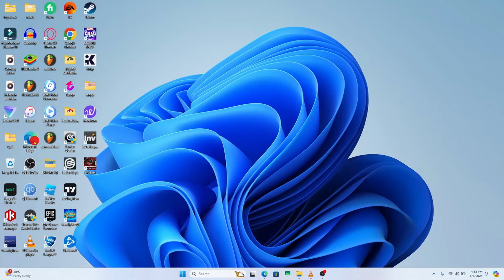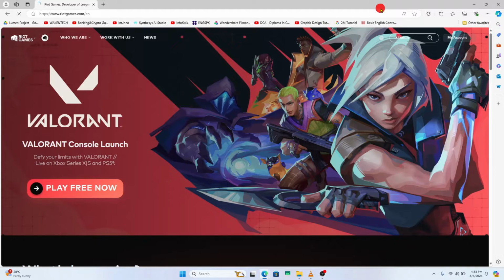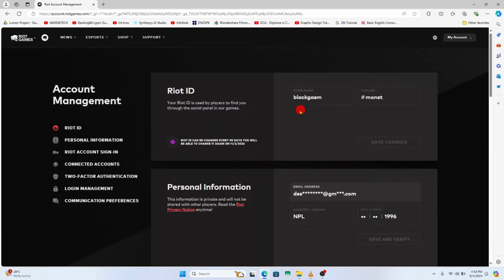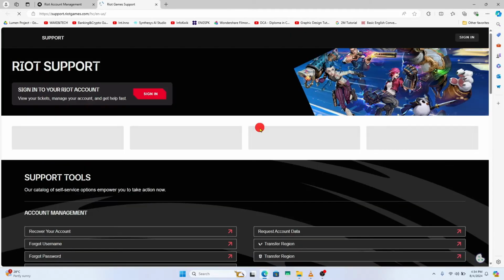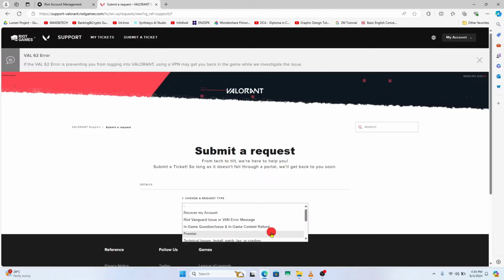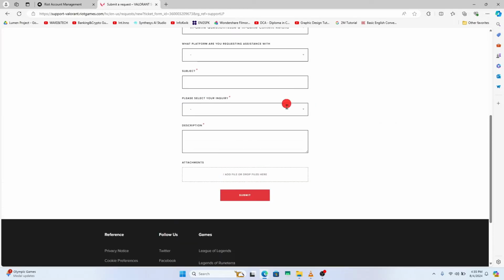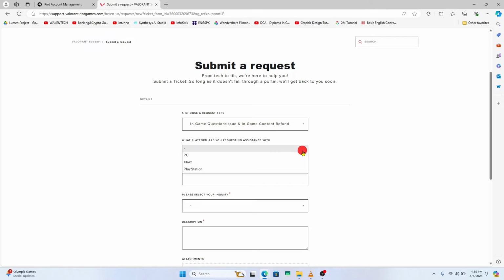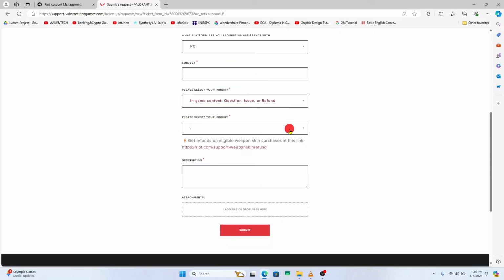How to File a Complaint on Riot Games? Register a Complaint on Riot Games on PC 2024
In this video, we'll show you how to file a complaint on Riot Games. Whether you're facing in-game issues, encountering toxic behavior, or need to report a problem with your account, our step-by-step tutorial will guide you through the process of submitting a complaint to Riot Games efficiently.